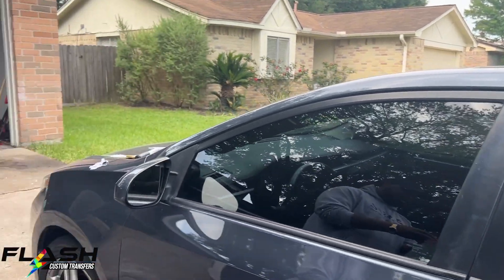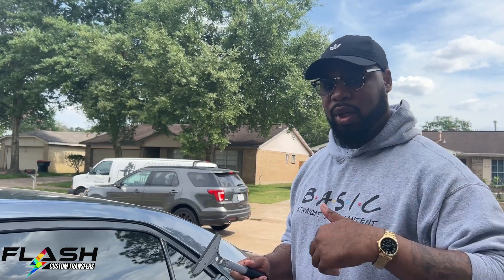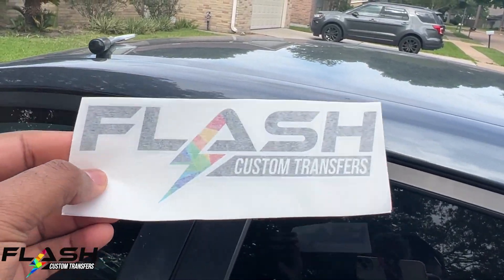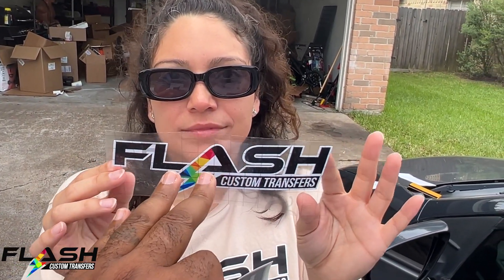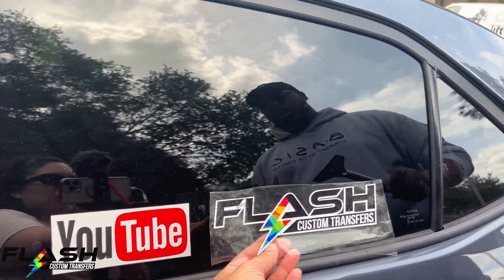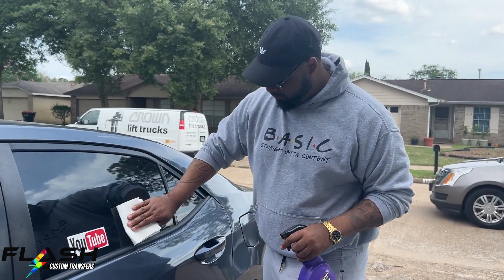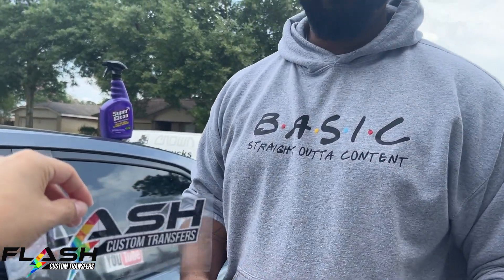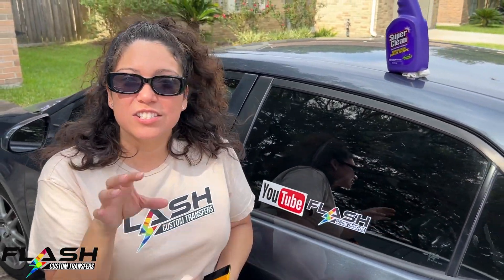NEW CUSTOM STICKERS | CUSTOM PRINTED ECO SOLVENT STICKERS | WEATHER PROOF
All of our stickers are waterproof and rated for outdoor use. We can cut your stickers to any shape or size you would like.

Shapes & Sizes – We can make your sticker nearly any shape or size. We can make a contour or die cut shape for no extra charge. We can also make standard shapes such as rectangle, oval, triangle, hexagon or octagon.

Printing – Our stickers are printed on an eco-solvent printer which uses CMYK inks. This allows us to print a wide range of colors for photo quality prints, gradients, and details. Our inks are rated for 3 years outdoors.

Standard production time is 4-5 business days.

LINKS TO ALL MY EQUIPMENT:
Cricut Explore Air 2, Mint
Cricut Explore 3, Mint
Cricut Maker 3
EPSON ET-2720 ECO TANK PRINTER
SUBLIMATION INK

sublimation printer,
sublimation tumbler,
sublimation printing,
sublimation tie dye,
sublimation paper,
sublimation shirts,